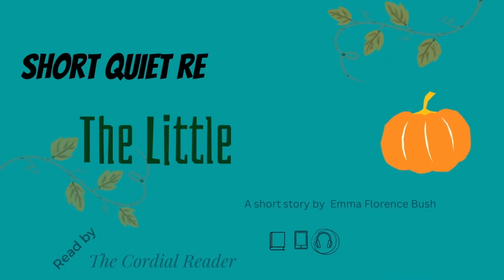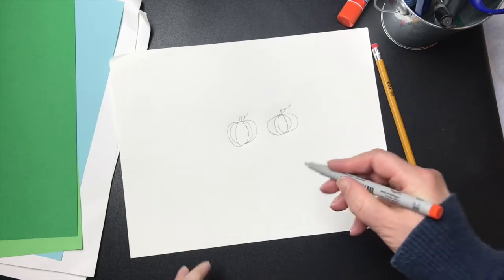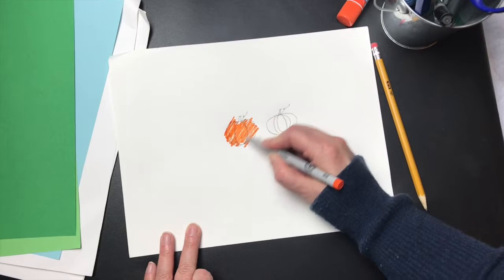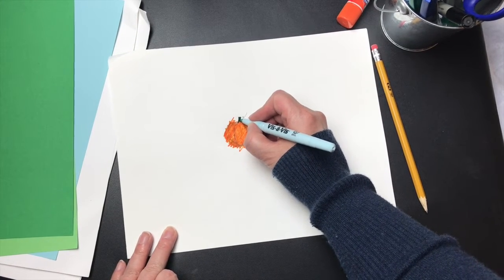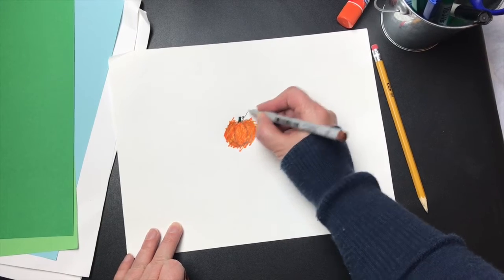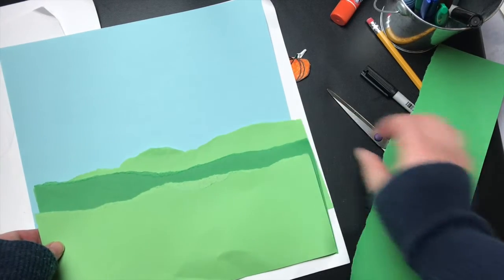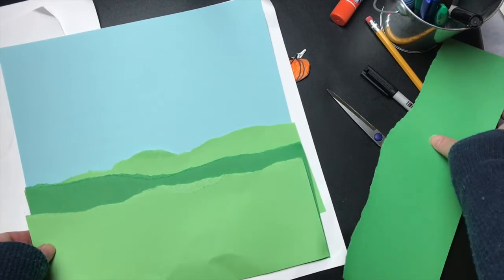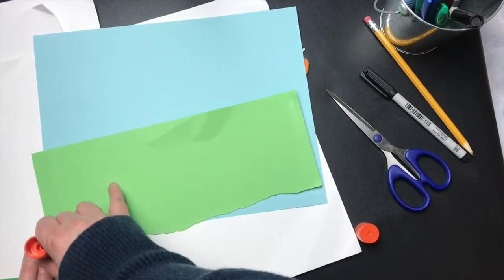The Little Pumpkin quiet short story Read Aloud audiobook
A small pumpkin is worried he will disappoint Mother Vine and not become a jack o’lantern.

A quiet, low toned read aloud of The Small Pumpkin by Emma Florence Bush, a short story found in The Topaz Story Book, published in 1917 and now in the public domain. This cozy reading was made for my great nieces and nephews in mind, hoping that it will help them have a calm bedtime after a day filled with goodies and fun.

[Video description: A pumpkin is drawn, colored in, and cut out. A background is made by tearing green paper for grass and white paper for clouds and layering them onto a piece of blue paper for the sky. Glue is used but doesn't work (it was too old). The pumpkin is then placed in the scene.]